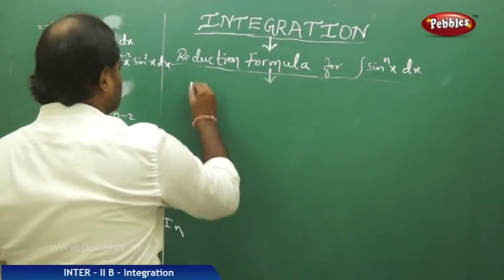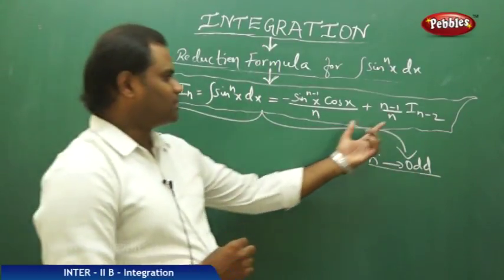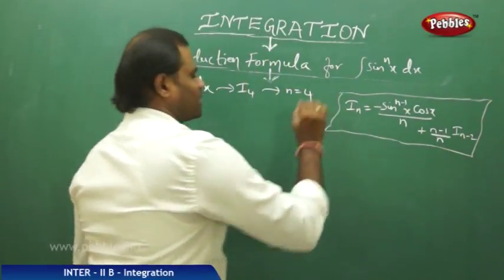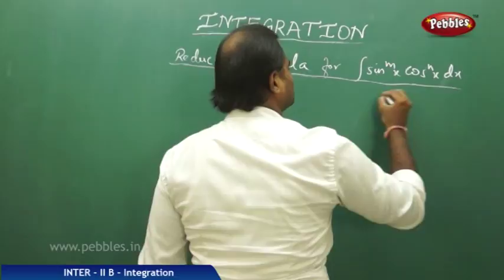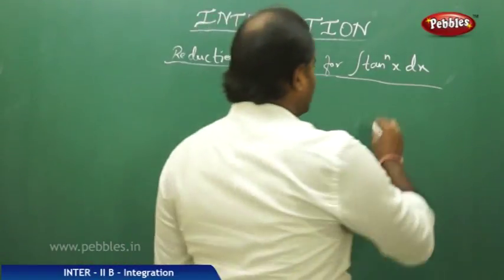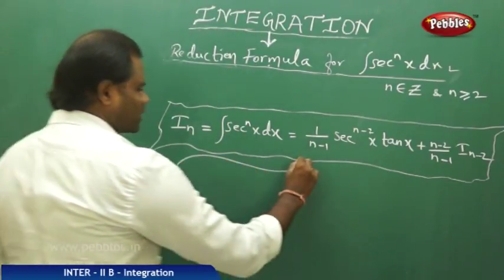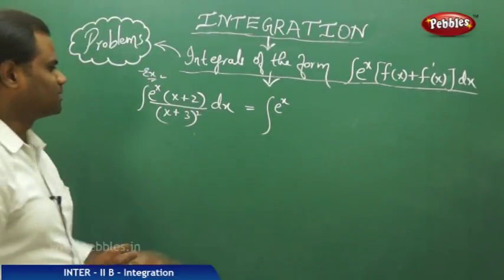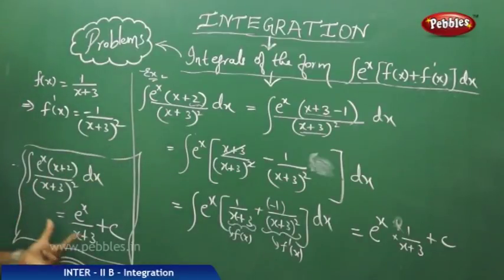Part-10 : Integration | Mathematics | Intermediate IIB | AP&TS Syllabus